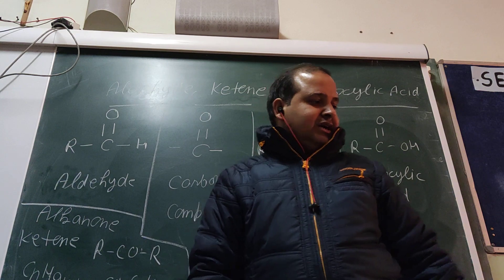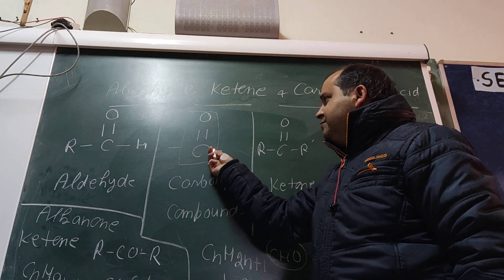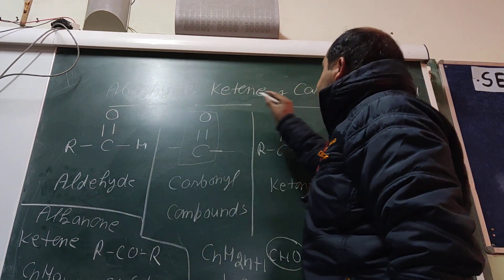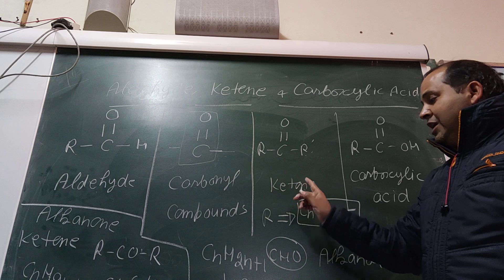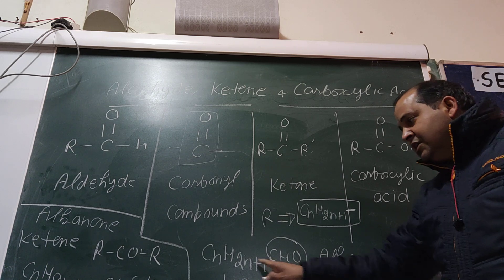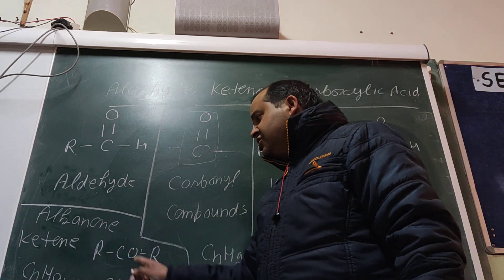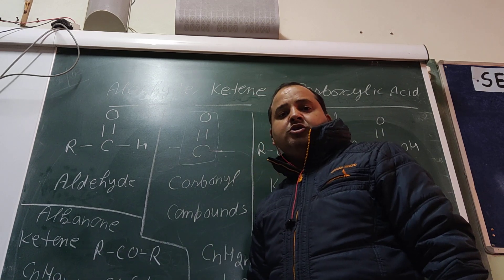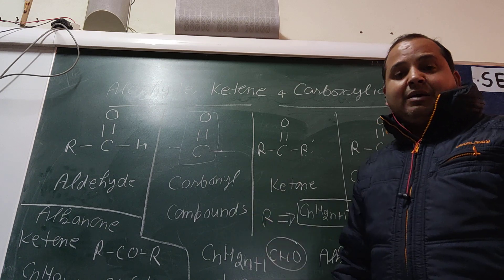XII-A Aldehyde,Ketone, Carboxylic acid-Intriduction & Nomenclature